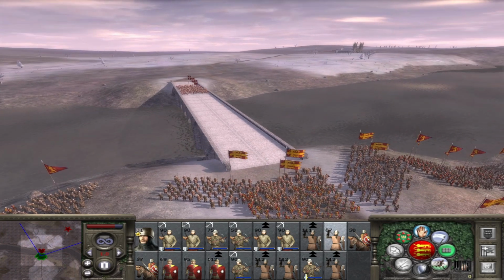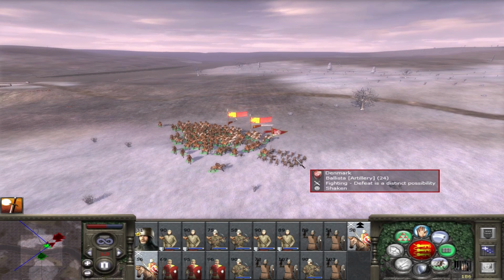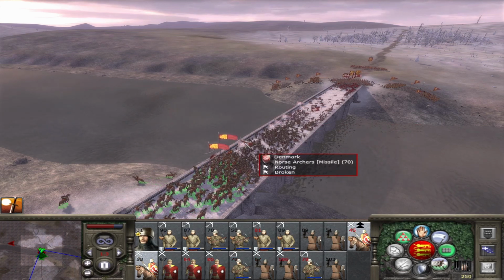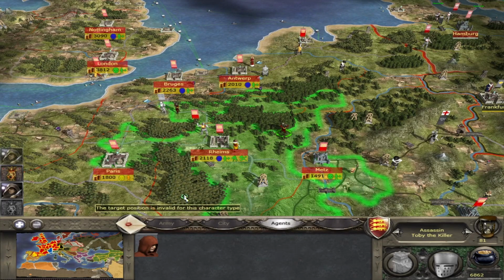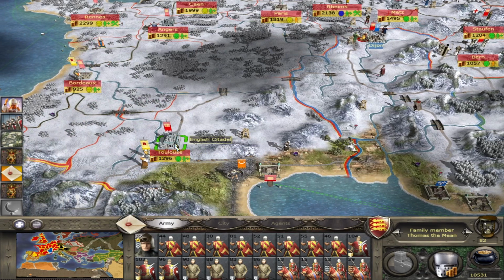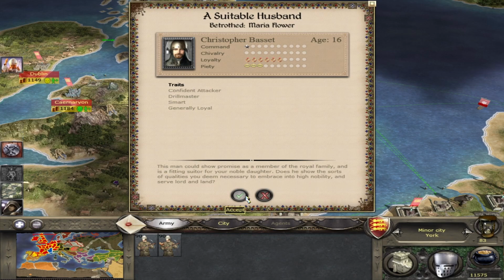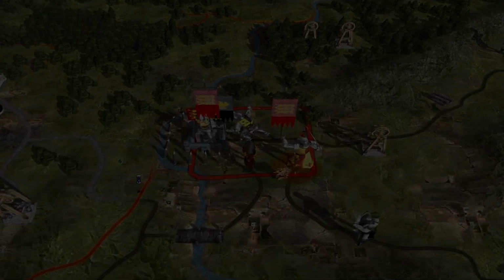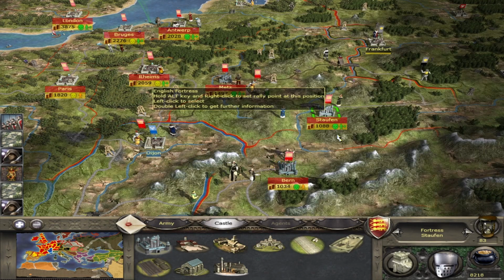MEDIEVAL 2: Total War - Episode 29; A Danish Bridge BLOODBATH!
Hello Hello!

Continuing our English Campaign; HRE finally push into our territory at Metz, we begin our crusade, and the Danes suffer a HEAVY blow at the bridge of Antwerp.